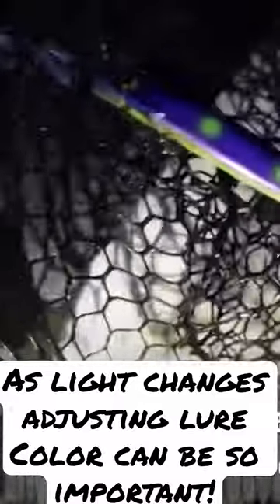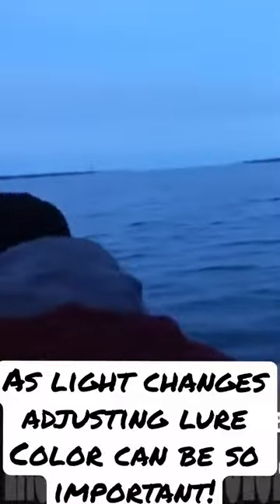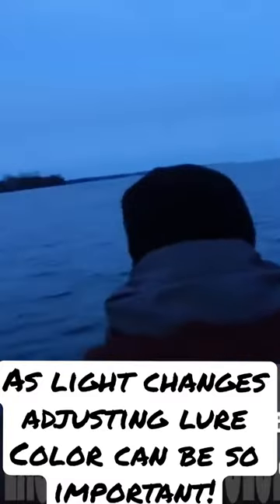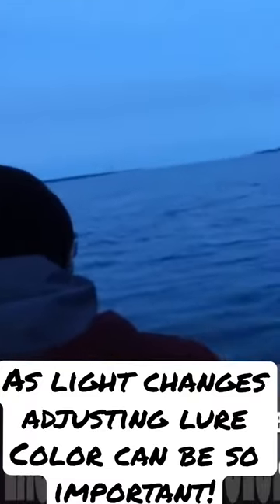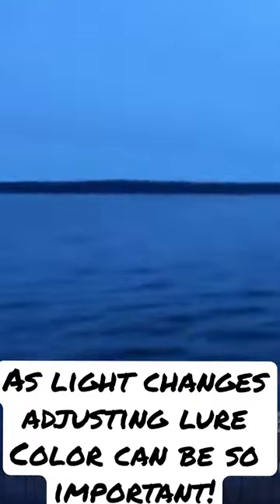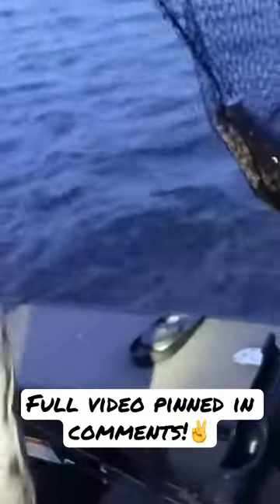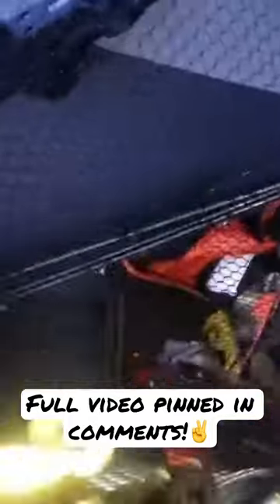The right time to change fishing lures! 🎣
For most recent vlog go here 👉 Perch Fishing Lures | rigs | baits + JUMBO PROBLEMS?!